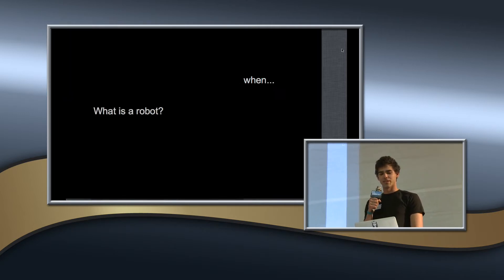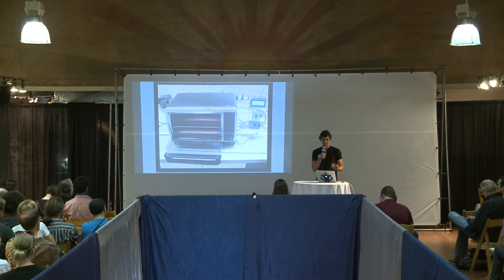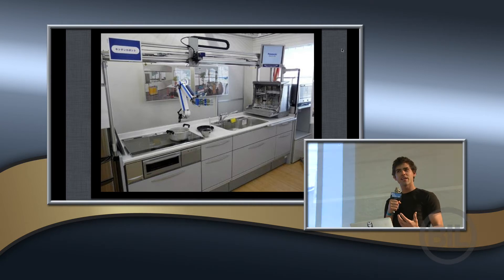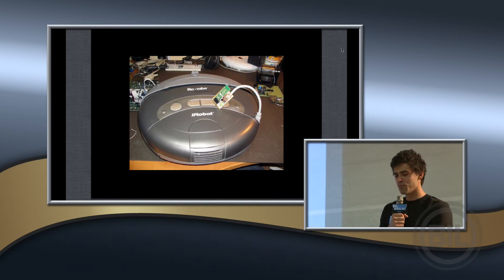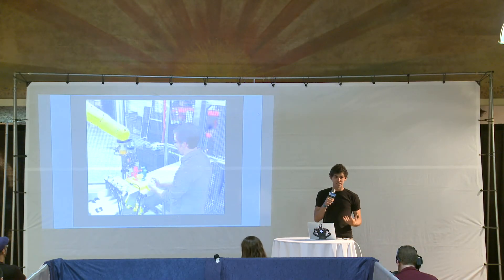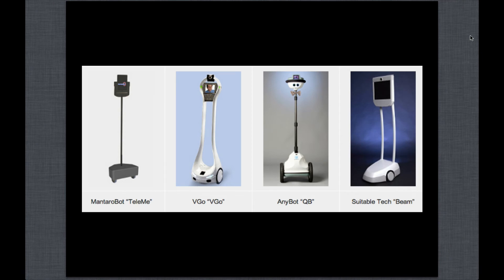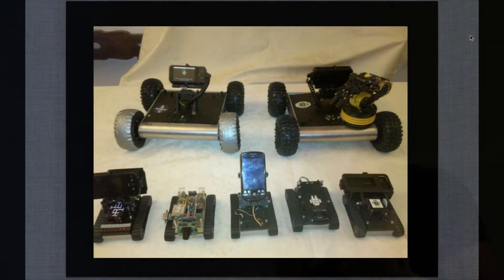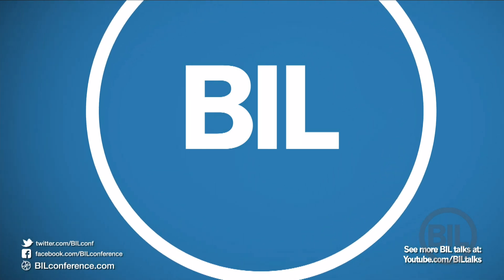BIL2013 - Andy Lee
Andy Lee, Co-Founder of Ascent Robots.